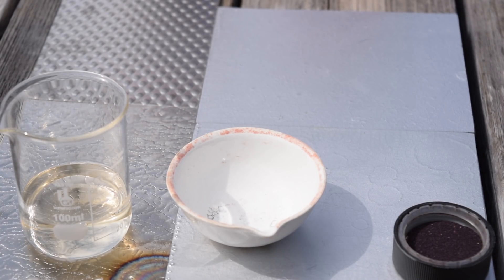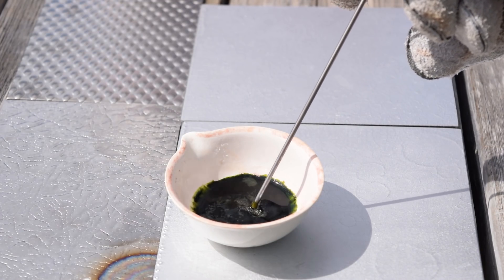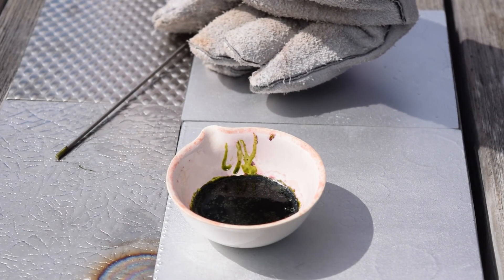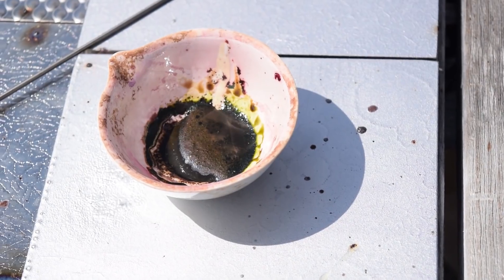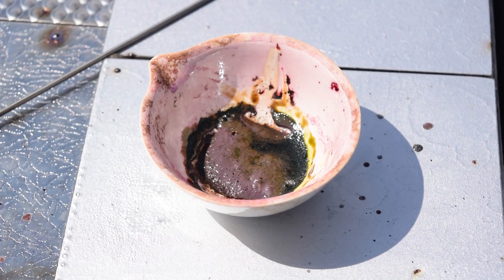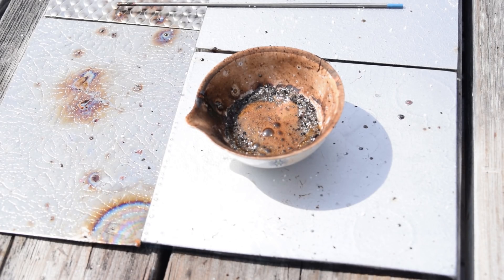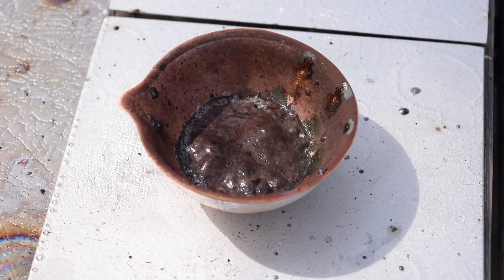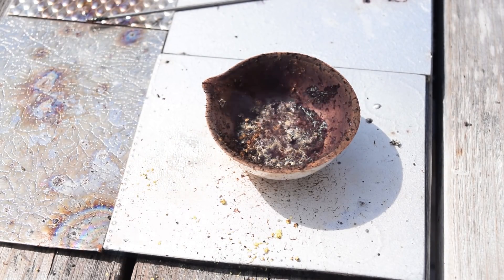Messin' with Mn2O7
Flames, pops, ozone, and a painting lesson.
Featuring: The Ninja Glove, Bob Ross & more!